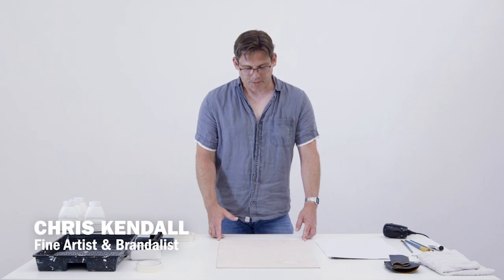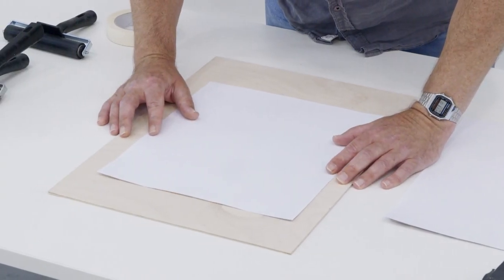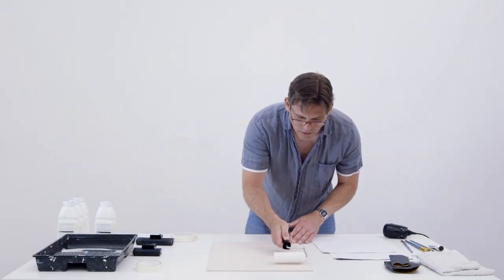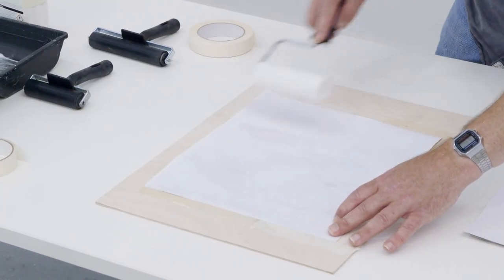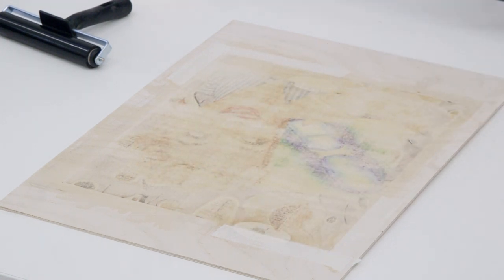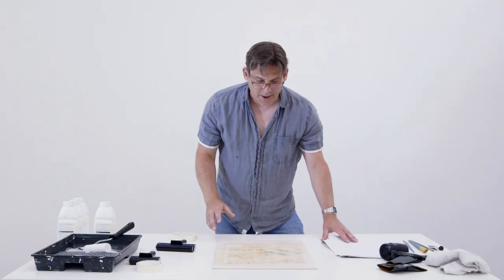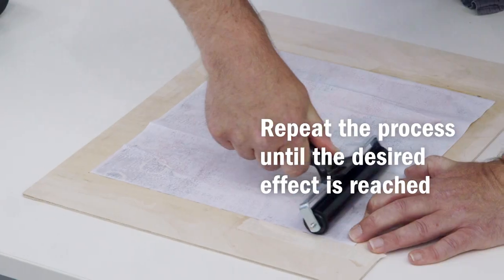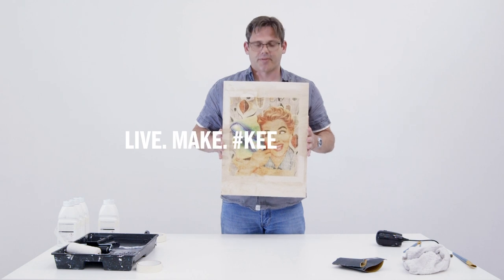How To Print On Wood — Transfer-Printing